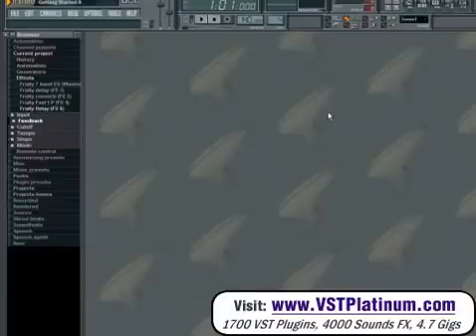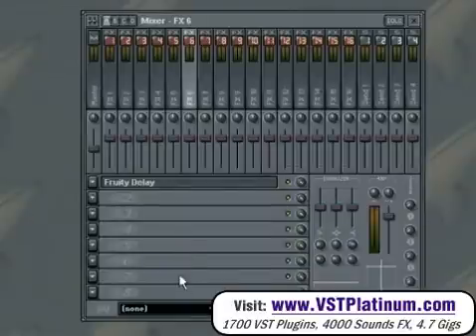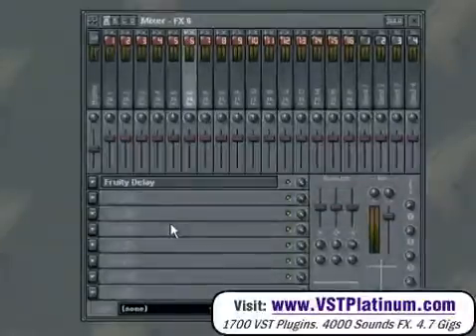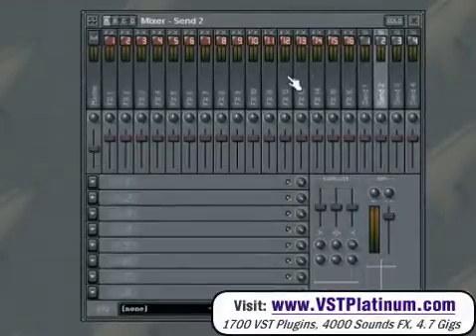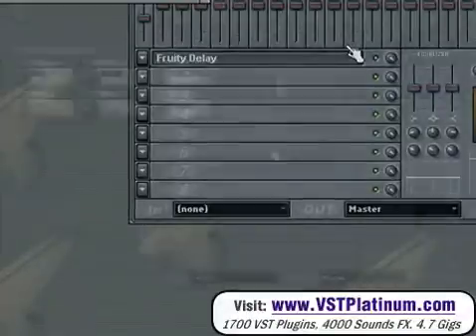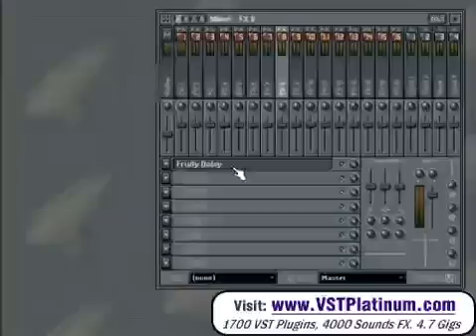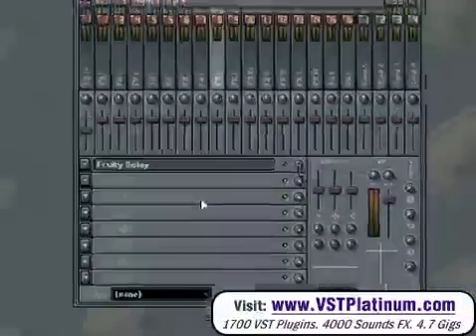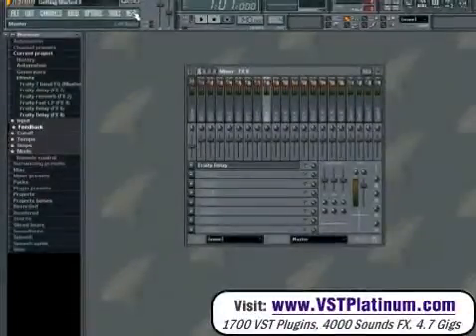How To Use Fruity Loops Effects - FL Studio Sounds, Virtual Instruments VST DJ Plugins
Short tutorial on how to us effects within fruityloops
free vst
vst plugins
vst plugin
vst instruments
how to use fruity loops
free fruity loops samples
fruity loops sounds
fruity loops instruments
free vst downloads
steinberg cubase
free vst plug ins